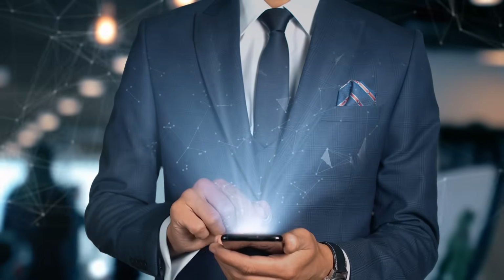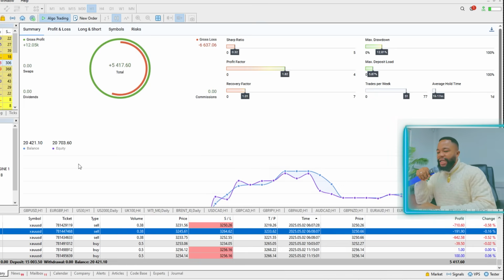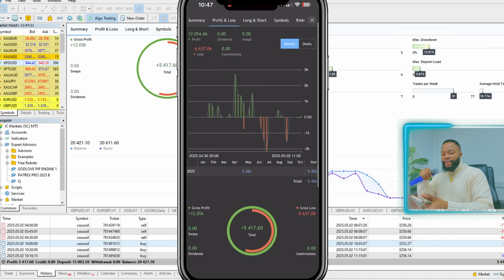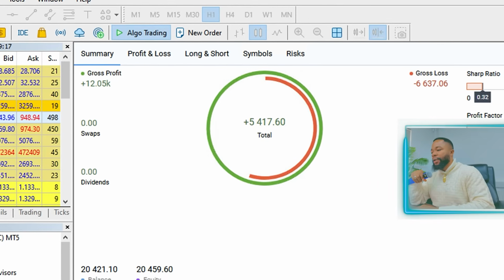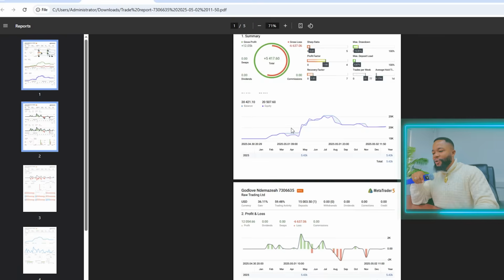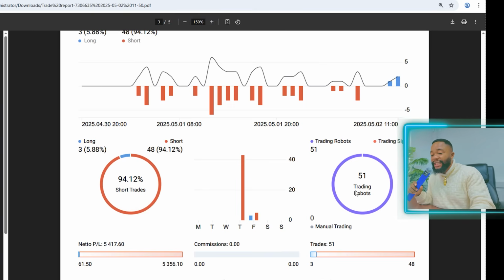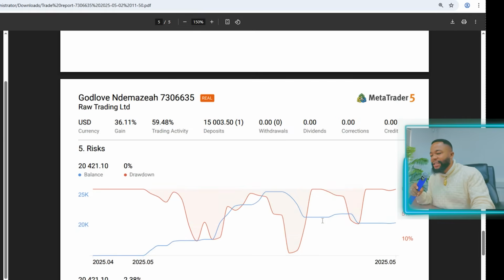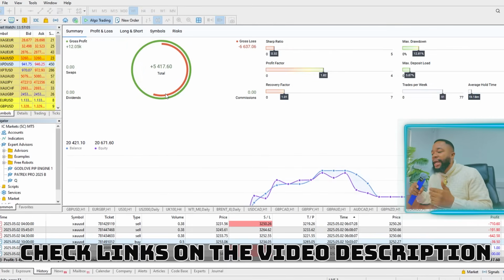Secret Risk Management Tool Used by Institutions and Hedge Funds to Win at the Forex Market.